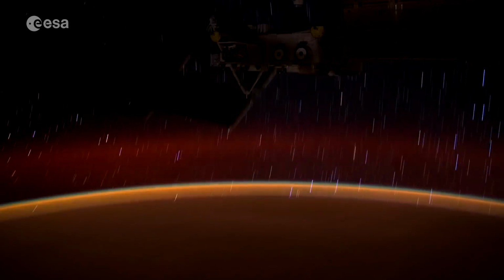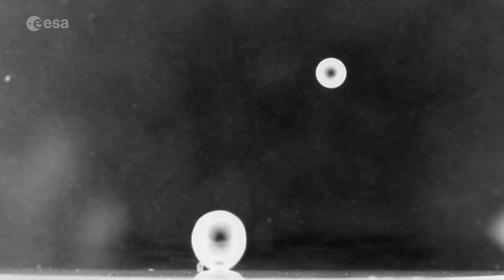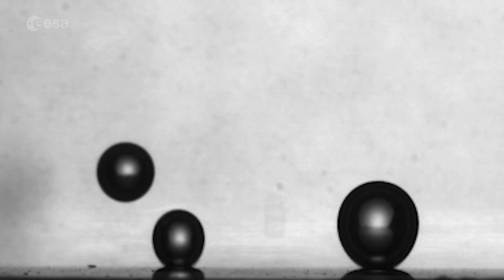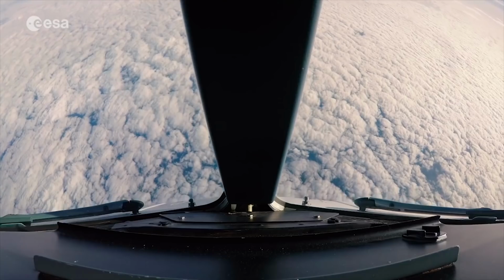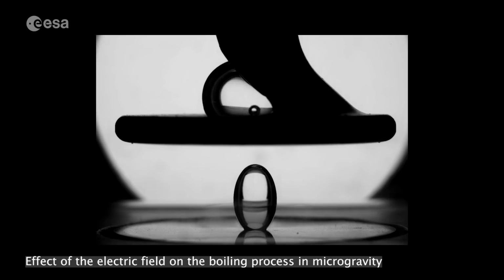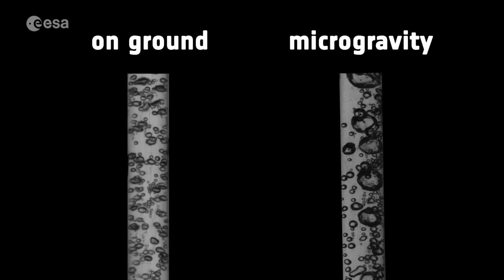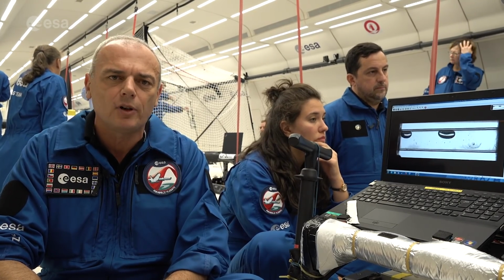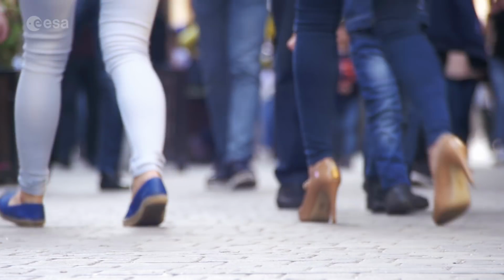Boiling. We research. You benefit.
Did you know that in microgravity you can better study the boiling process?

Boiling is a very common process in our everyday life. For instance, we usually boil water to cook or to clean. The boiling process is common in many engineering fields such as environmental applications and industrial chemical processes.

Understanding the dynamics of boiling is essential to improve energy production and conversion in power plants, and to design future space applications like cryogenic fuel storage and propulsion.

On Earth the process happens too fast to be accurately observed and measured. But experiments conducted in low gravity environments, like on the International Space Station, allow us to observe phenomena like phase transition and the onset of bubbles much more clearly.

Such studies may lead to increase the energy efficiency of several application also here on Earth, from Power plants to thermal management systems used in electric vehicles, laptops, and smartphones just to cite a few examples.

This video interviews Peter Stephan of the Technical University of Darmstadt in Germany talking about the Reference mUltiscale Boiling Investigation experiment, known affectionately as Rubi. Paolo Di Marco of the University of Pisa in Italy talks about applying an electric field on the boiling process in microgravity and Catherine Colin from the Institut de Mécanique des Fluides de Toulouse in France talks about heat transfer flow boiling and how to keep electronics cool. Lastly Giuseppe Zummo, of Italy’s National Agency for New Technologies, Energy and Sustainable Economic Development, ENEA, explains how parabolic flights are used to test new two-phase flow heat transfer in weightlessness.

The step to space research is closer than you might think. Find out about our commercial partnerships and opportunities in human and robotic exploration to run your research in microgravity as well.

We are Europe's gateway to space. Our mission is to shape the development of Europe's space capability and ensure that investment in space continues to deliver benefits to the citizens of Europe and the world. to get up to speed on everything space related.